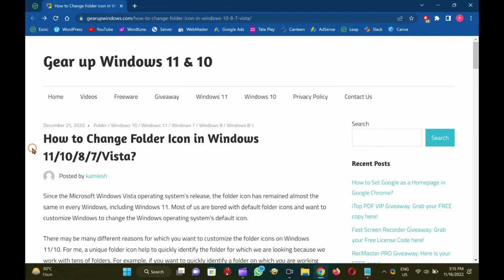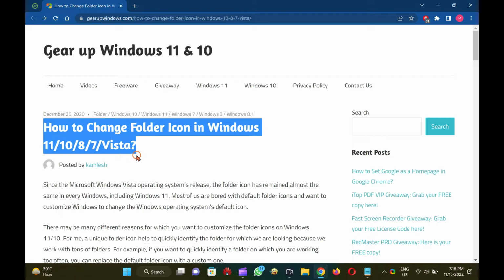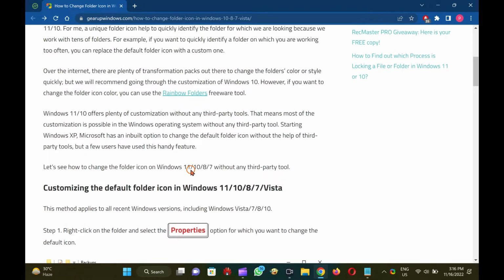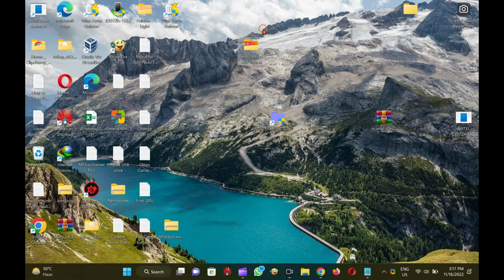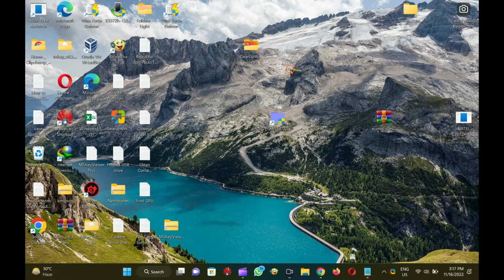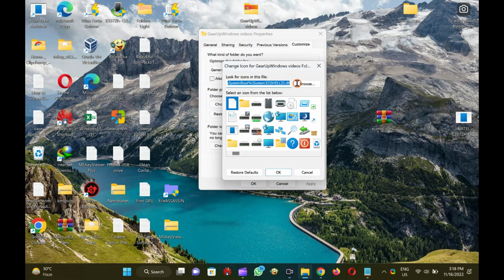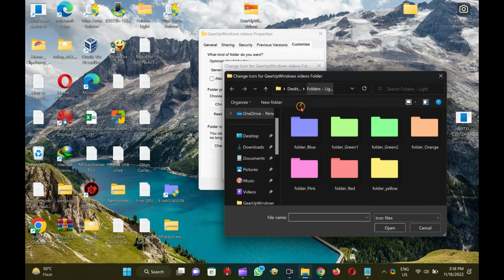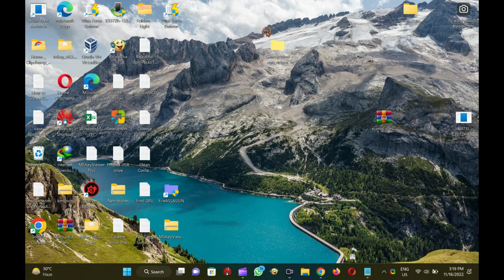How to Change Folder Icon in Windows 11, 10, 8, 7 or Vista | GearUpWindows Tutorial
In this video, you will learn to Change Folder Icon in Windows 11, 10, 8, 7, and Vista.

Since the Microsoft Windows Vista operating system’s release, the folder icon has remained almost the same in every Windows, including Windows 11. Most of us are bored with default folder icons and want to customize Windows to change the Windows operating system’s default icon.

There may be many different reasons for which you want to customize the folder icons on Windows 11/10. For me, a unique folder icon help to quickly identify the folder for which we are looking because we work with tens of folders. For example, if you want to quickly identify a folder on which you are working too often, you can replace the default folder icon with a custom one.

Over the internet, there are plenty of transformation packs out there to change the folders’ color or style quickly; but we will recommend going through the customization of Windows 10. However, if you want to change the folder icon color, you can use the Rainbow Folders freeware tool

Windows 11/10 offers plenty of customization without any third-party tools. That means most of the customization is possible in the Windows operating system without any third-party tool. Starting Windows XP, Microsoft has an inbuilt option to change the default folder icon without the help of third-party tools, but a few users have used this handy feature.

Let’s see how to change the folder icon on Windows 11/10/8/7 without any third-party tool.

How to Change Folder Icon in Windows 11/10/8/7/Vista?

Right-click on the folder and select the Properties option for which you want to change the default icon.

Switch to the Customize tab.

Under the Folder Icons section, click the “Change Icon” button to select an icon for your folder.

It will open the default icons folder; if not, then browse for the following path:-

%SystemRoot%\System32\SHELL32.dll

If you already have a custom icon and want to use the same, click on the Browse button and navigate to where the custom icon is located. Select the icon and click the Open button.

Select any desired icon which you wish to apply. Then click on the OK, Apply, then again OK button.

Now, you can see the selected icon has been applied to the selected folder.

Chapters

00:00 Intro
02:14 How to Change Folder Icon in Windows 11/10/8/7/Vista?